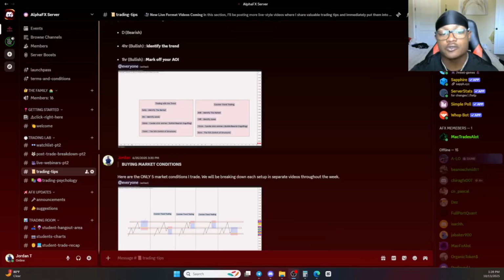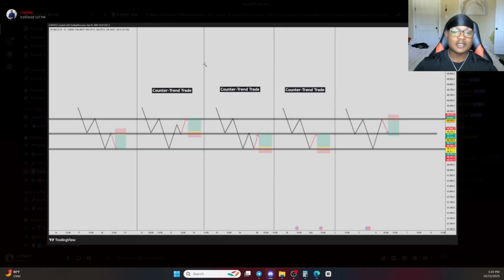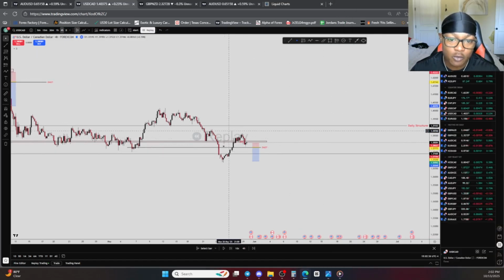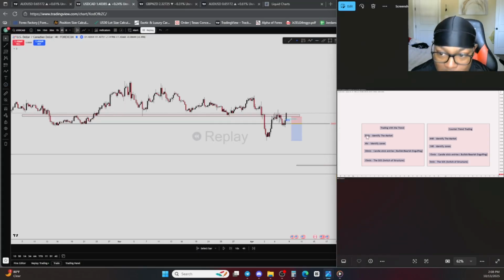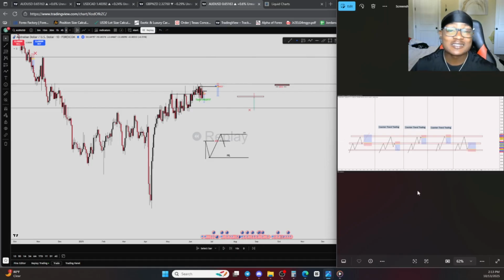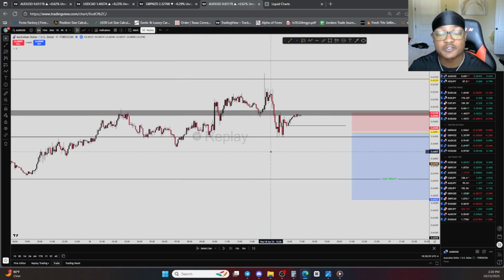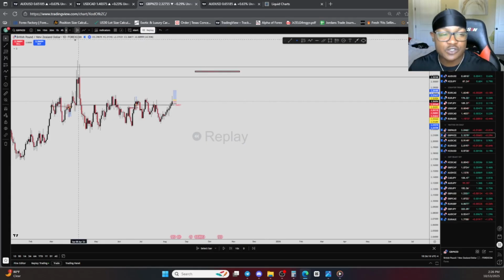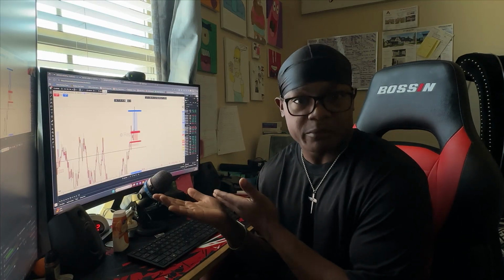I Couldn’t Trade Support & Resistance, Until I Understood THIS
You just have to keep showing up, keep putting in the work, and never lose that hunger. And listen — we’ve got some crazy content on the way. So stay ready. Stay locked in. 🔥

Together. 💯

AlphaFx